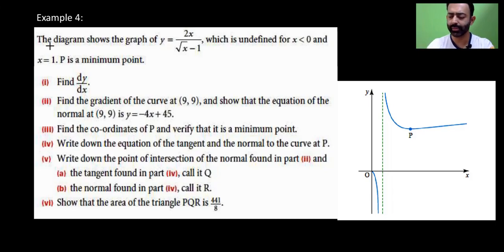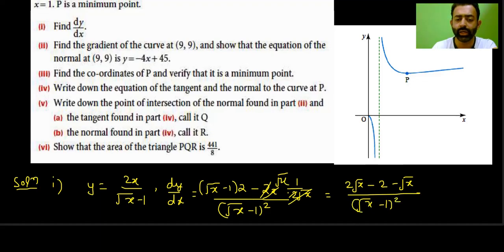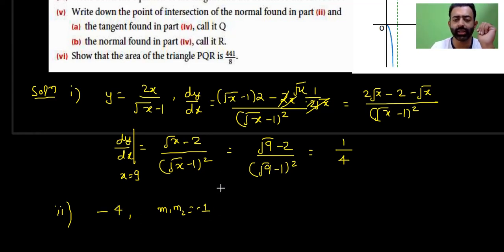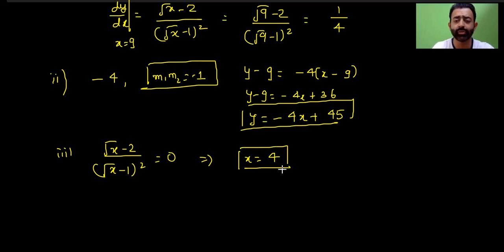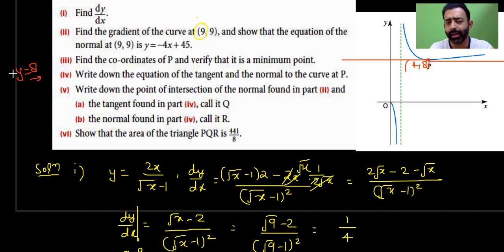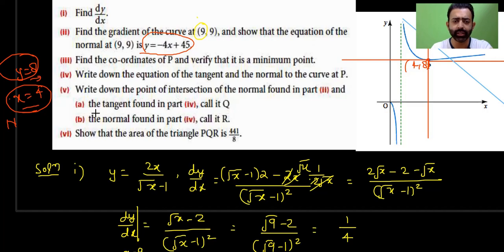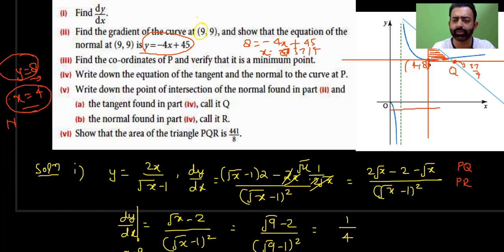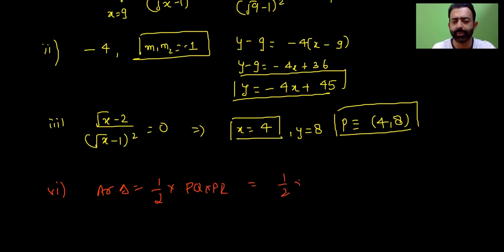2 DIFFERNETIATION Product and Quotient rule Example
2 DIFFERNETIATION Product and Quotient rule Example/ CIE A level Pure Math/9709/32